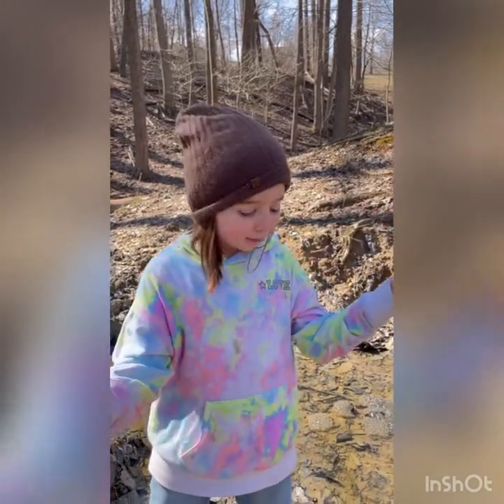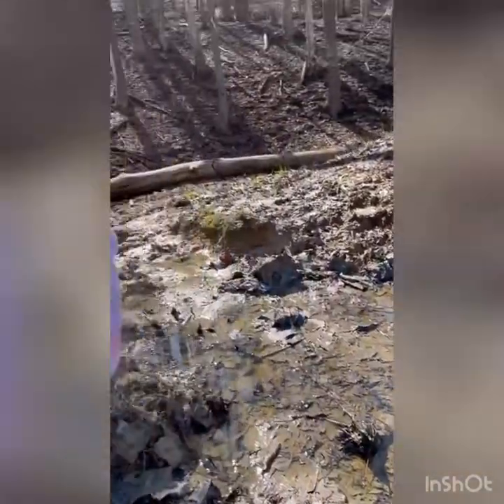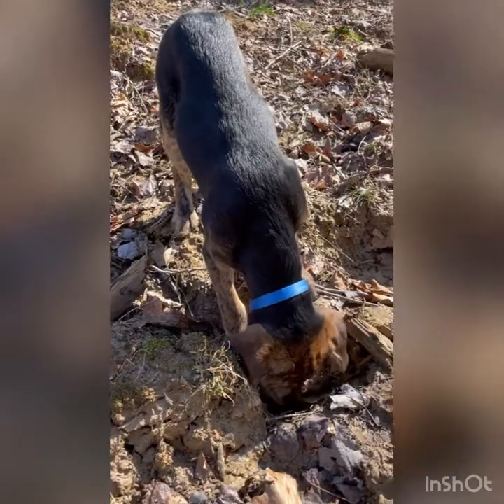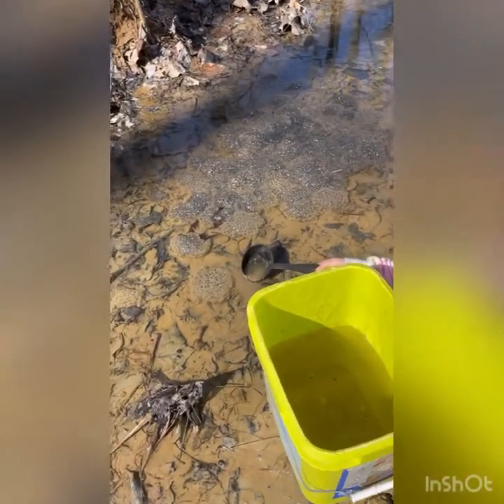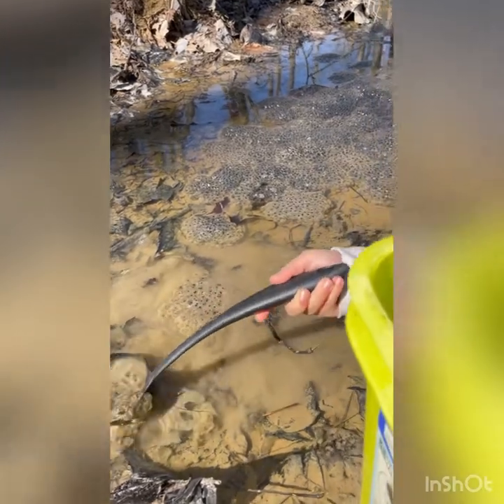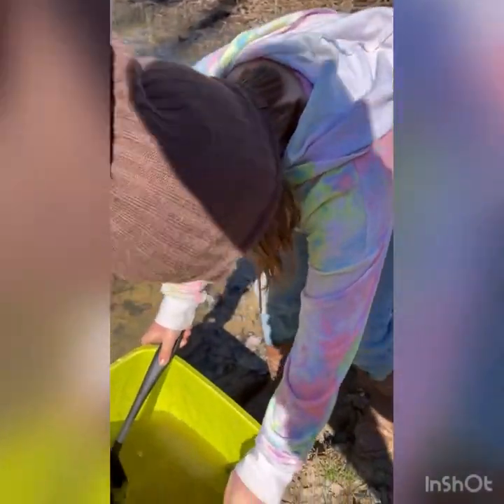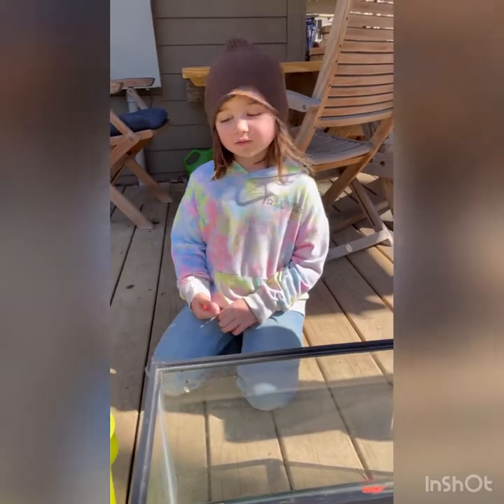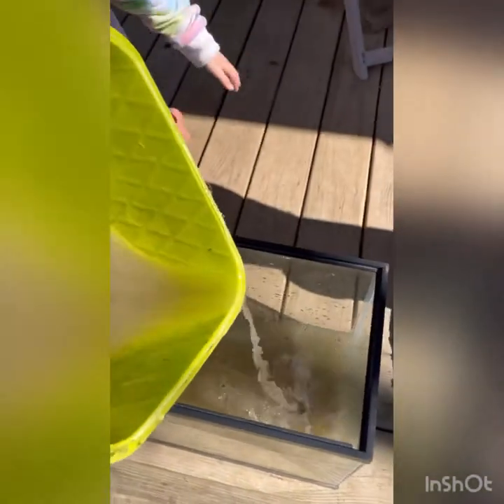Spring peeper eggs